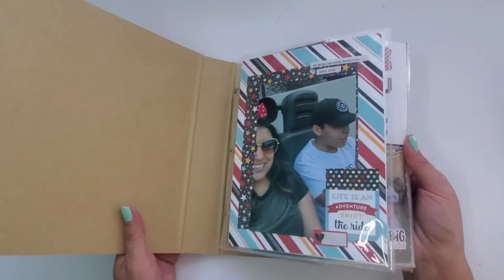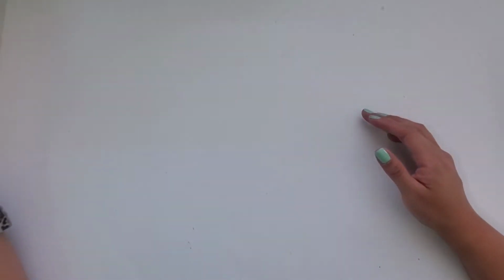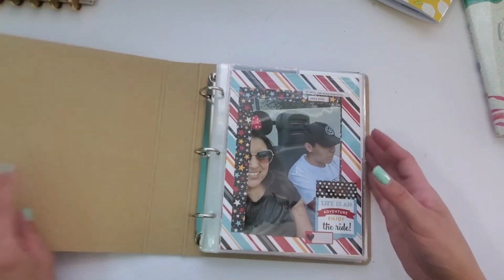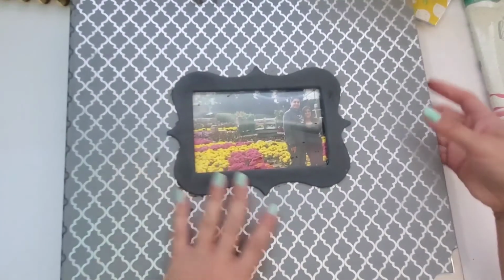Pocket Pages, Memory Planning, TN, Project Life App: Which is my favorite!?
Hey, Y'all! I recorded this video back in August of 2020 before my world flipped upside down and I never published it! Today I decided to share my memory-keeping journey and the different methods I have used.